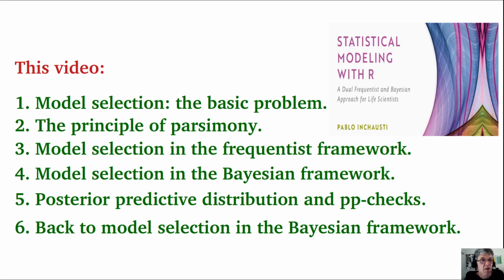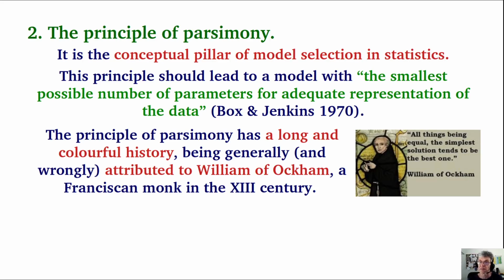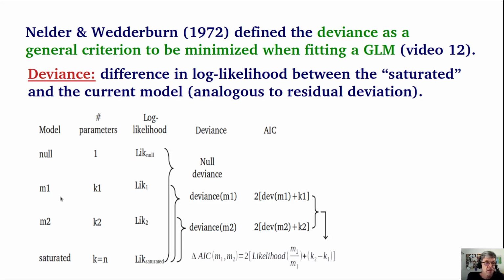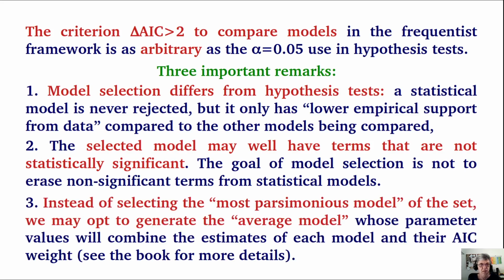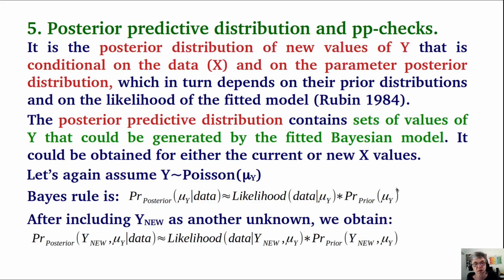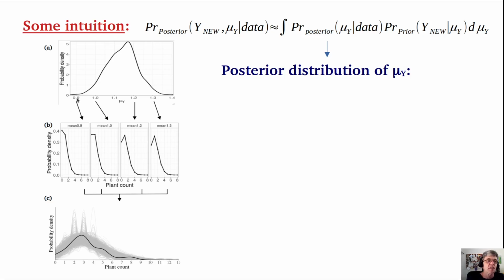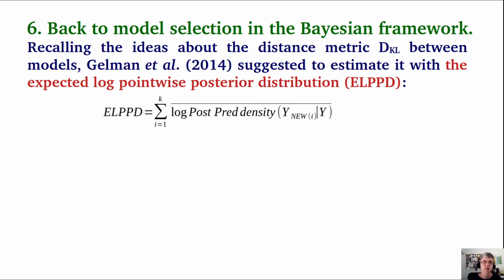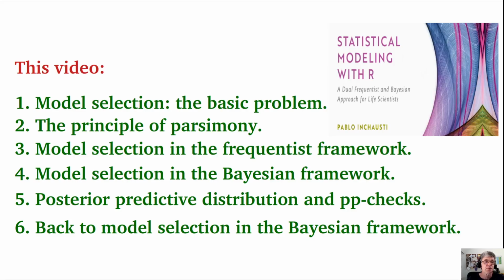11 Chap7 Model selection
This video addresses the general problem of model selection and the use of the principle of parsimony as the conceptual basis of model selection.  It also discusses model selection in the frequentist framework based on the AIC, and current ideas of model selection in the Bayesian framework based on the WAIC. The posterior predictive distribution and the pp-checks are also briefly discussed.